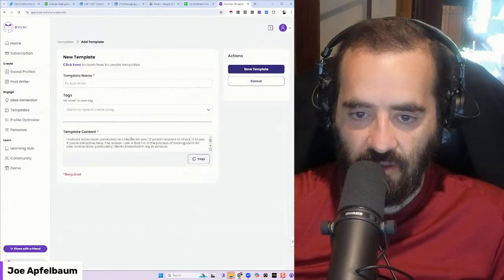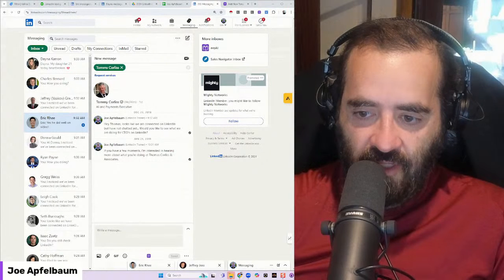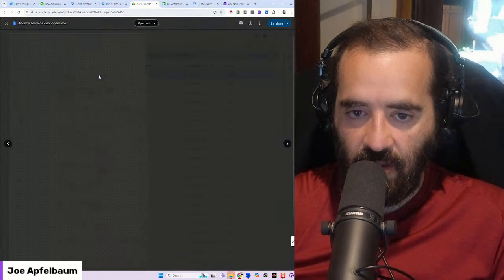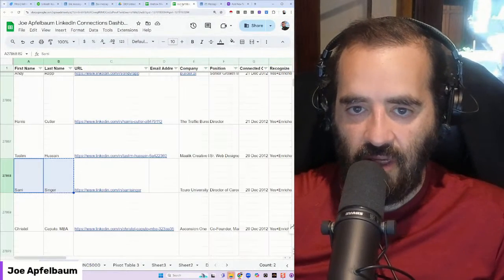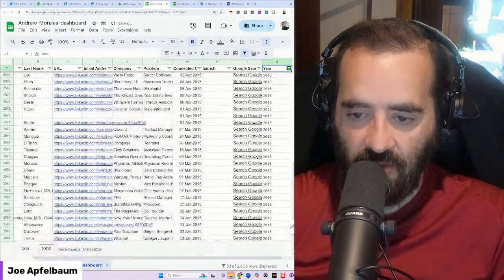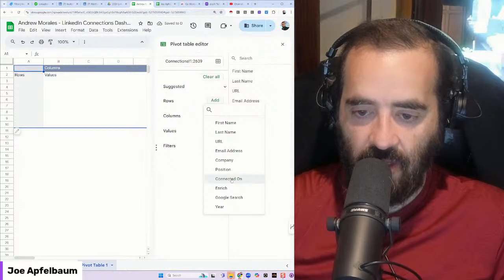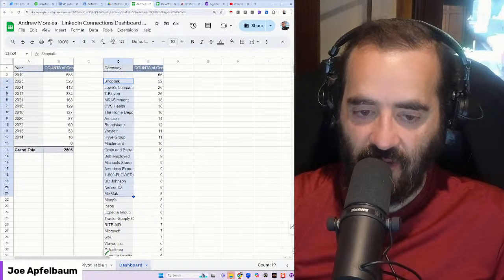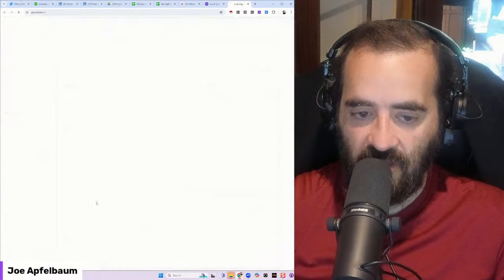Answering Questions from my Sales Team about LinkedIn - 128 LinkedIn Live 2024 with Joe Apfelbaum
My Sales team has questions about LinkedIn.. Today Im going to answer a few of them and help them get more people on the phone.  or hit me up on LinkedIn. for our CRM. Meet John Dwyer. He is the Marketing and Advertising Expert of The Institute Of Wow. His LinkedIn is John provides proven marketing strategies that astonish business owners and helps them create sales and a brand persona with unique customer-attraction concepts. Check his website at Theinstituteofwow.com. Take it from here!